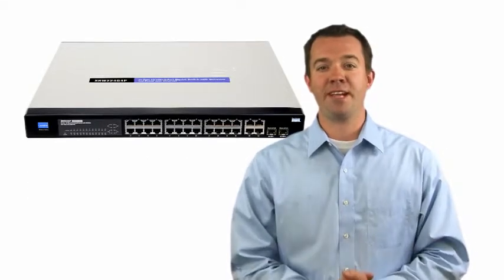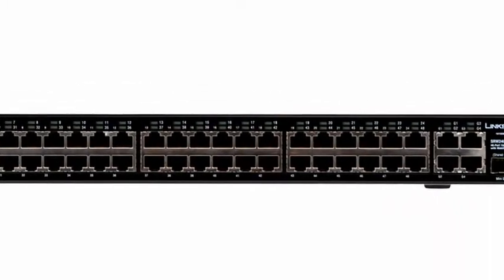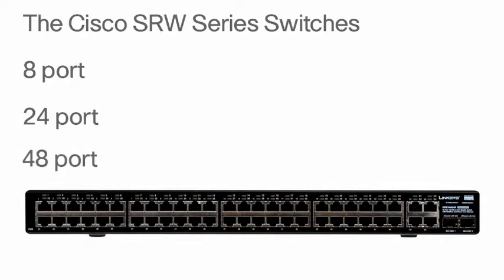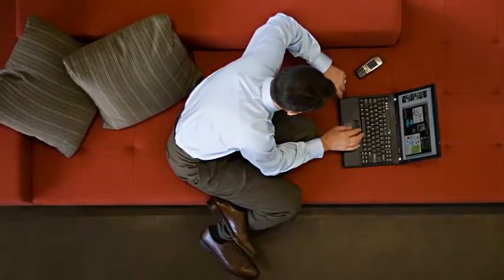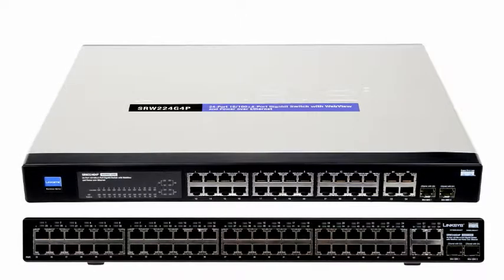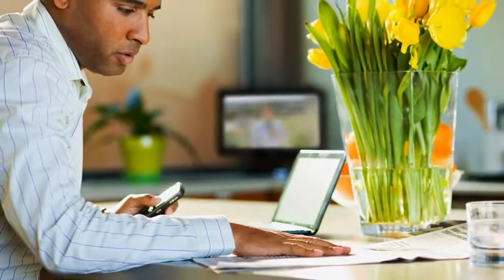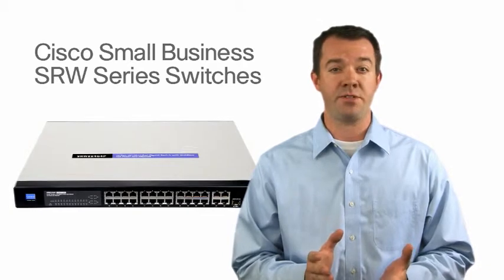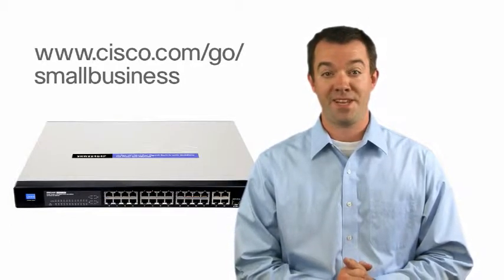Cisco Small Business SRW Series of Swittches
Network versatility is critical, whether you're opening access to a conference room or consolidating your network devices into a single hub. Formerly Linksys Business Series, now Cisco Small Business Managed Switches.